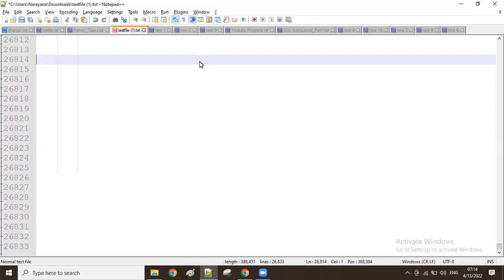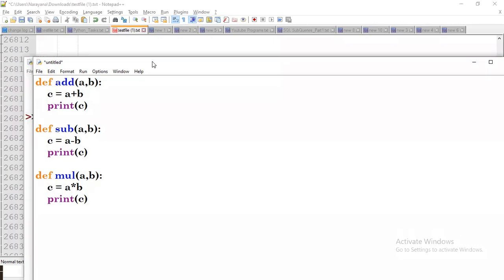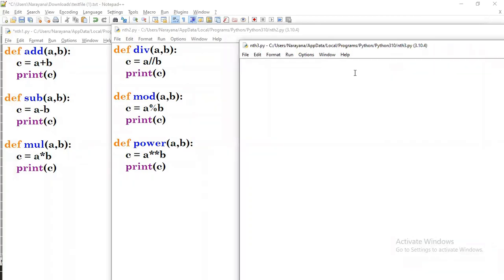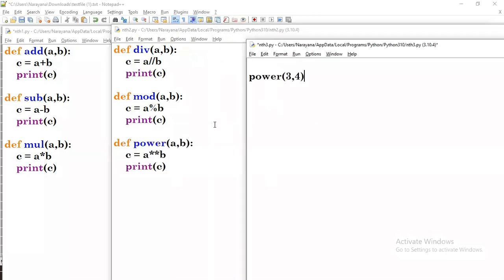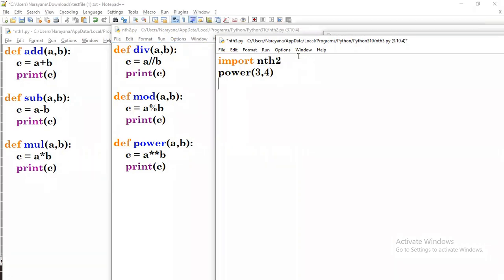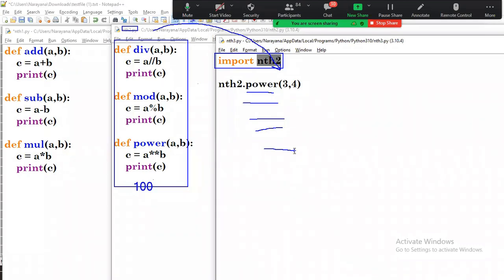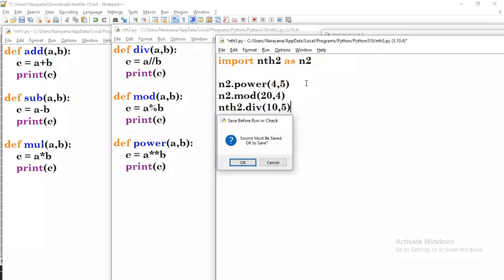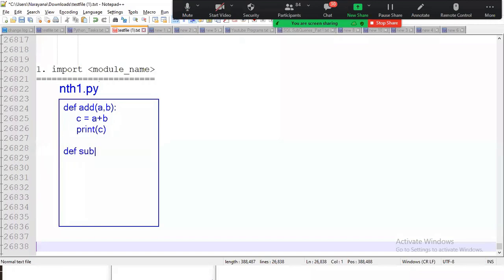Python Module_Part2 || Mr. Narayana || Narayana Tech House|| 9010607010